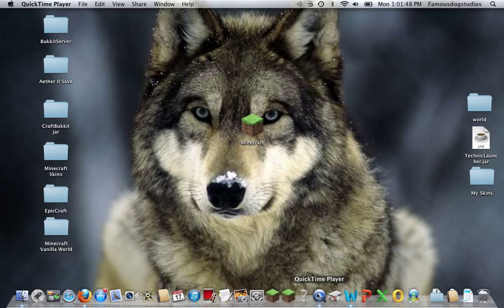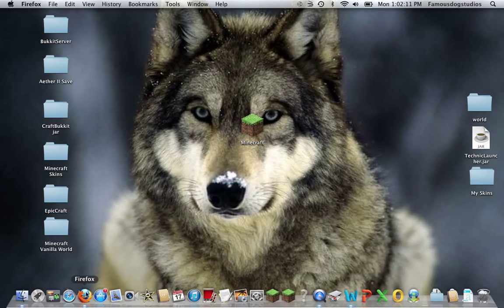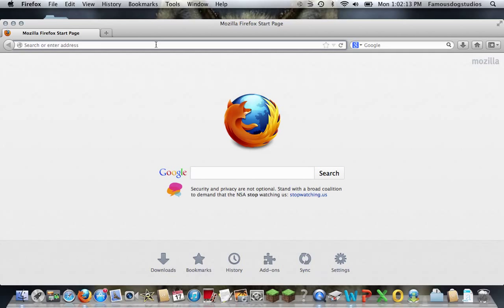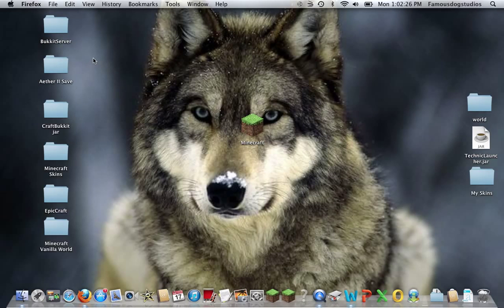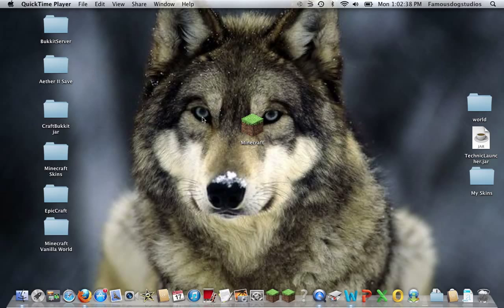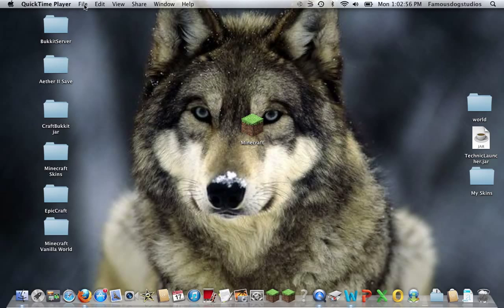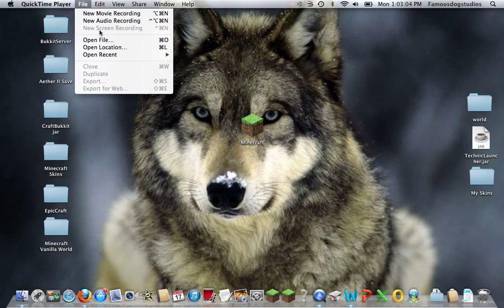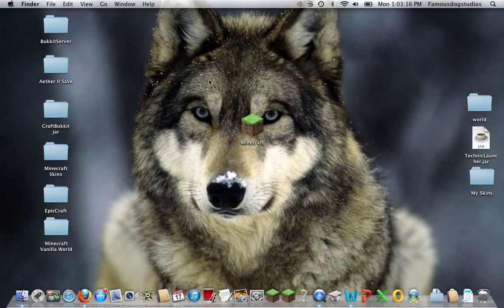Minecraft free recording software for Mac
This video will show you a free recording software for mac. There is no download as it is already installed into your computer.